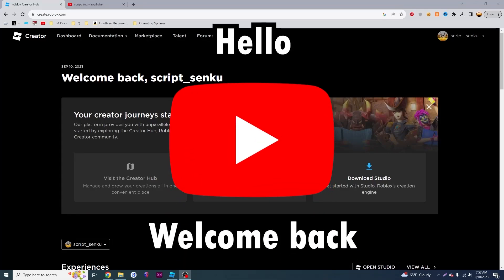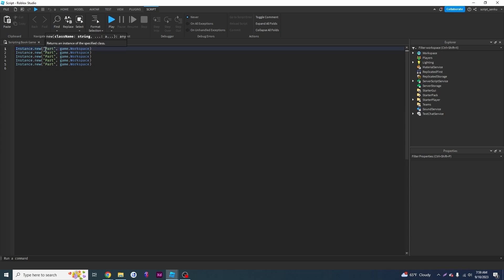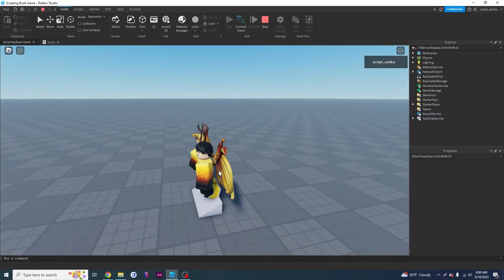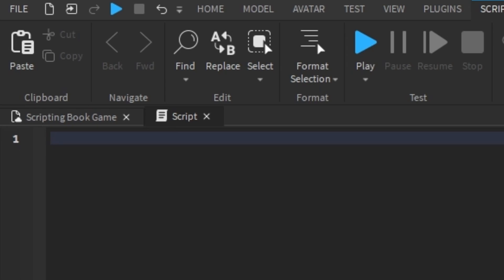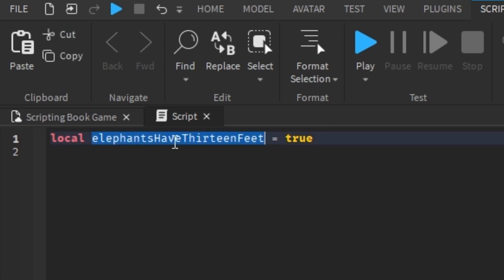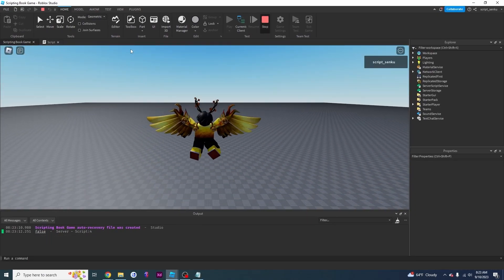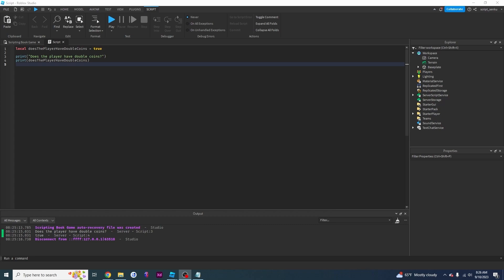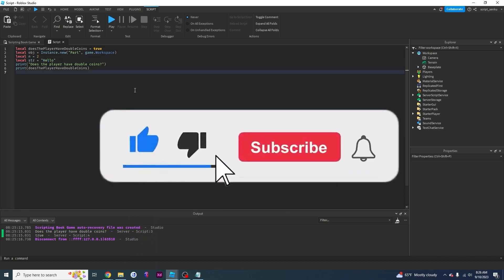Using Variables | Beginner's Guide to Roblox Scripting #4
Hello everyone! In this video, I show you how to make and use variables in Roblox Lua scripting. Variables are an awesome tool to prevent yourself from having to rewrite code.